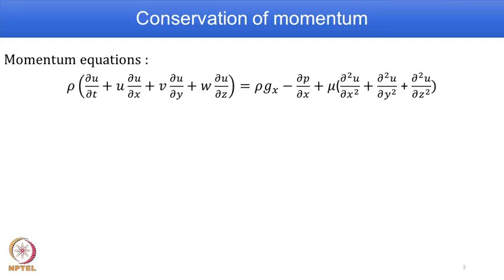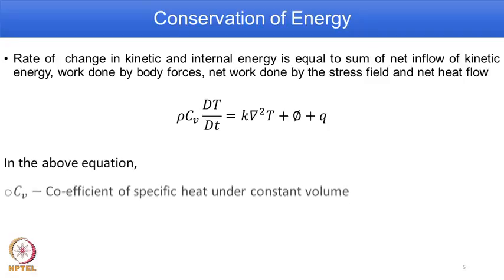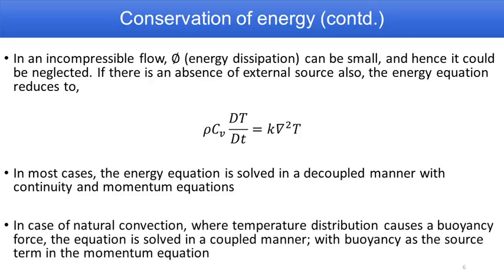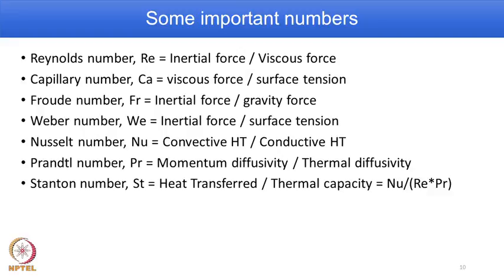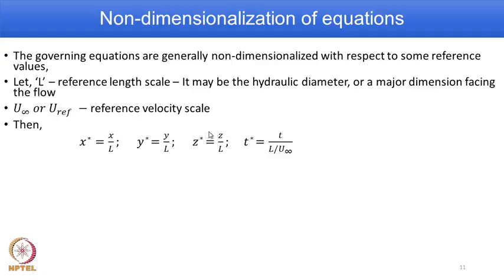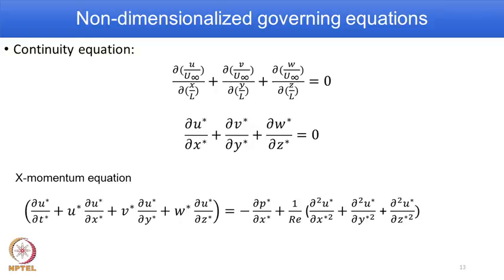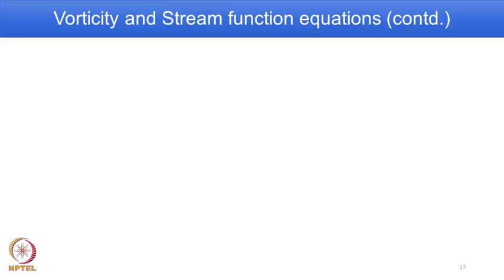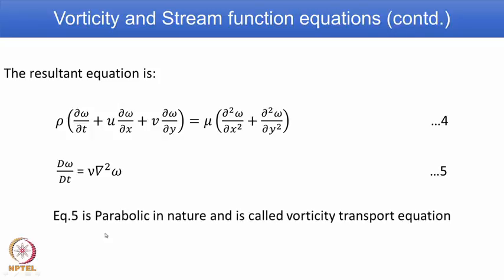Week 1 Module 3